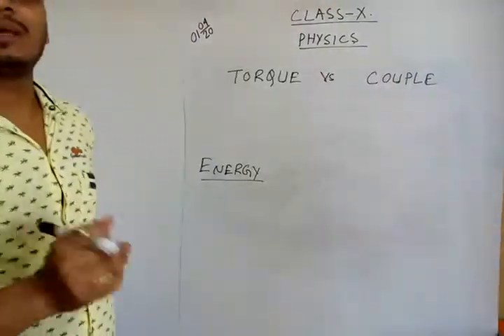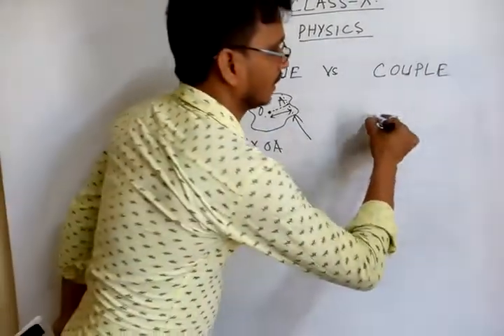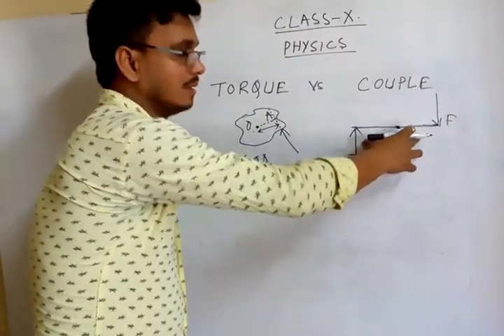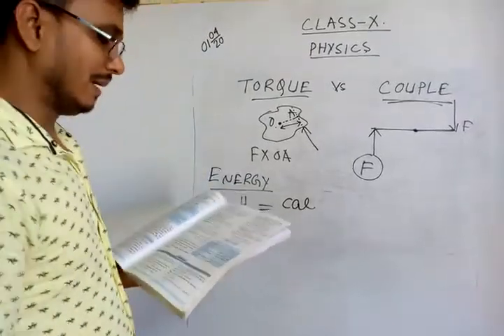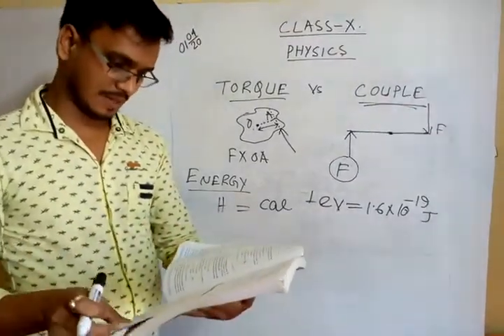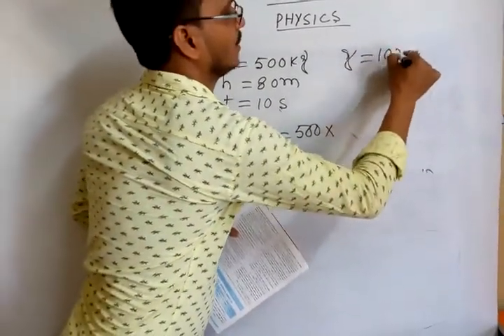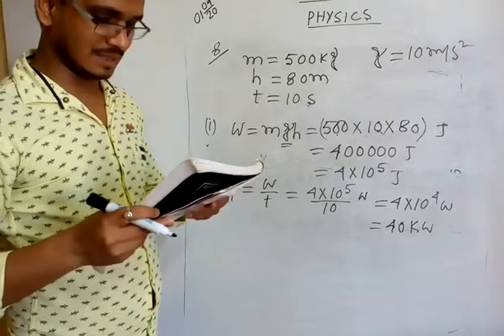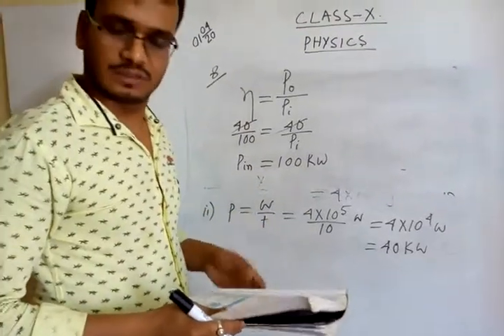March 31, 2020